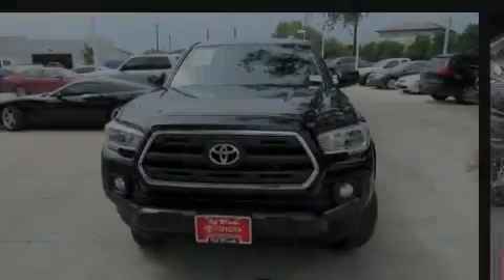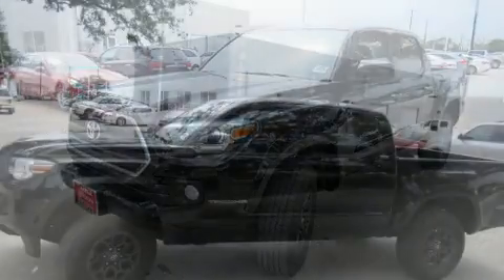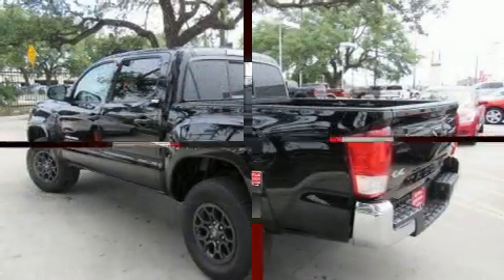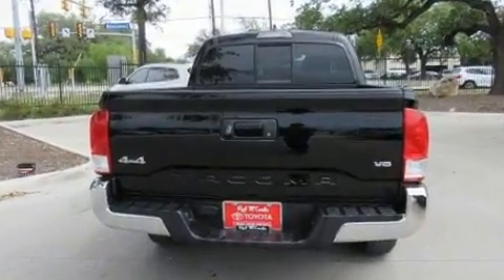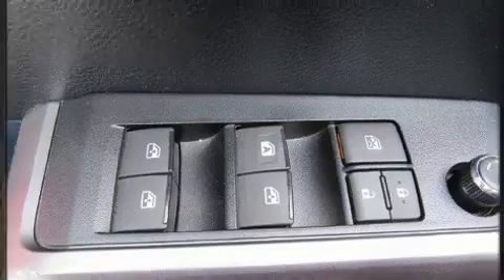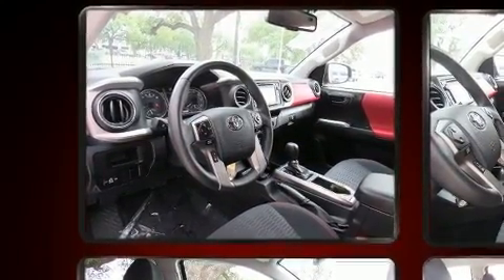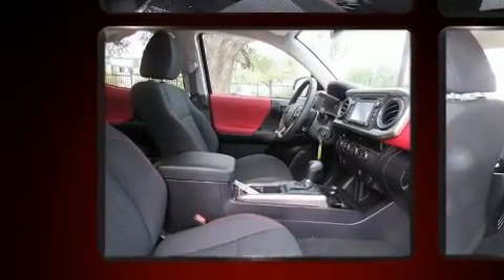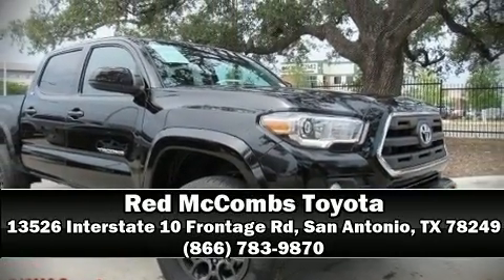2017 Toyota Tacoma TRD Off Road in San Antonio, TX 78249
13526 Interstate 10 Frontage Rd

Sensibility and practicality define the 2017 Toyota Tacoma. With just over 20,000 miles on the odometer, you can be confident that this pre-owned vehicle will provide you reliable transportation. Under the hood you'll find a 6 cylinder engine with more than 270 horsepower, providing a smooth and predictable driving experience. Four wheel drive allows you to go places you've only imagined. Comfort and convenience were prioritized within, evidenced by amenities such as: 1-touch window functionality, variably intermittent wipers, a trip computer, front bucket seats, tilt and telescoping steering wheel, turn signal indicator mirrors, and air conditioning. Toyota also prioritized safety and security by including: dual front impact airbags, head curtain airbags, traction control, brake assist, anti-whiplash front head restraints, ignition disabling, and ABS brakes. For added security, dynamic Stability Control supplements the drivetrain. Our team is professional, and we offer a no-pressure environment. They'll work with you to find the right vehicle at a price you can afford. We are here to help you.